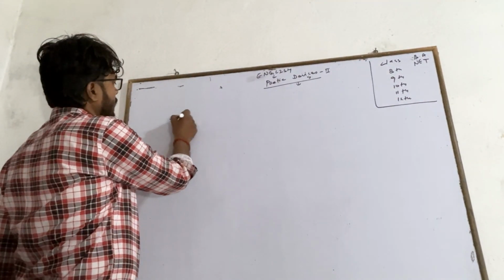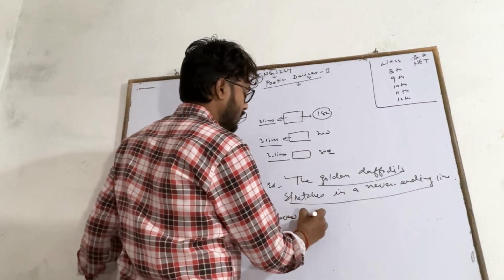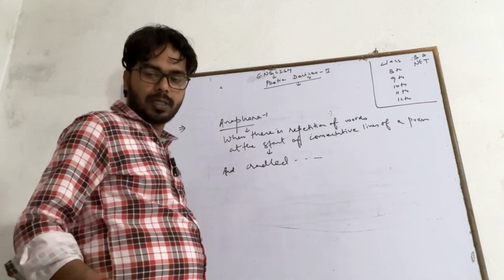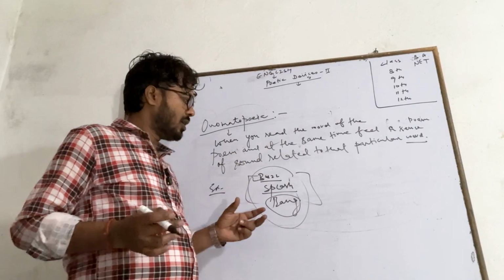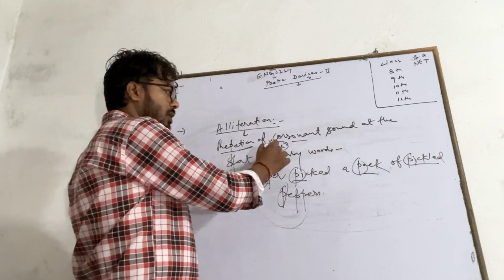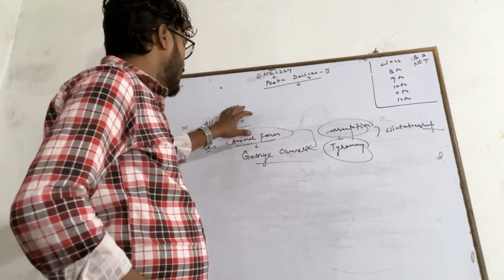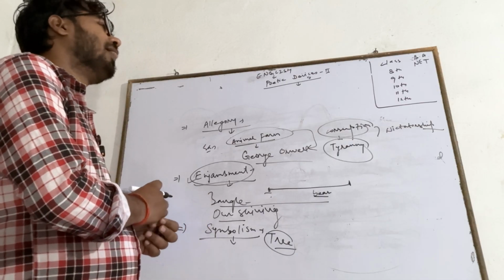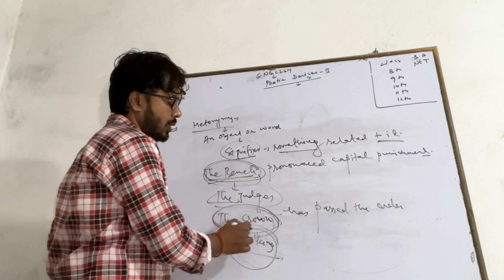Poetic Devices Part 2 for class 8, 9,10,11,12,BA,NET